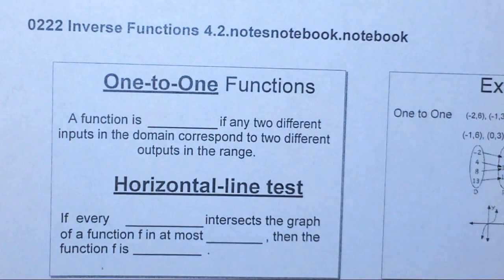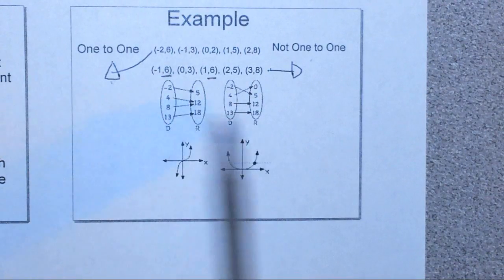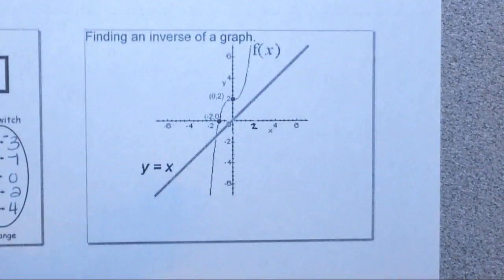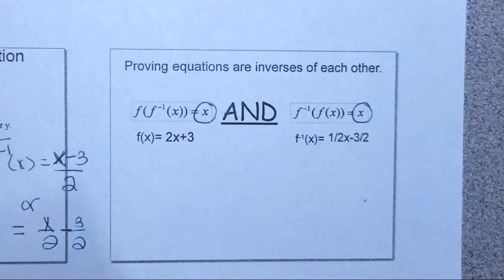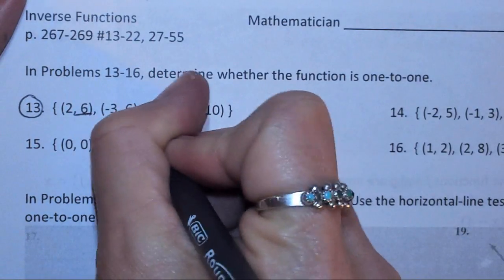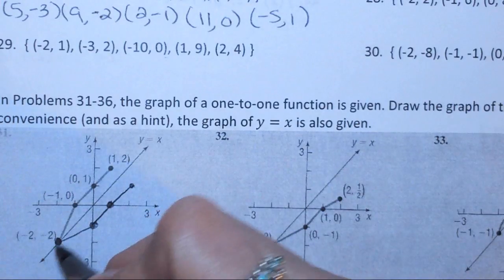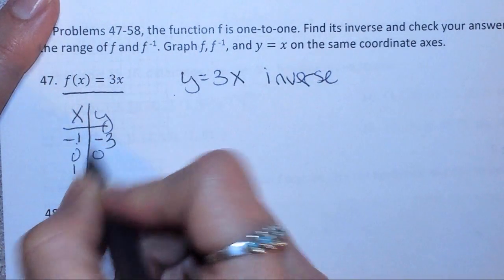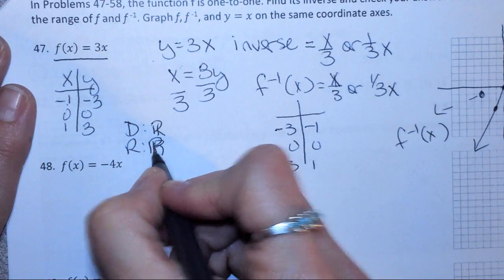Notes over Inverse Functions and Homework Help